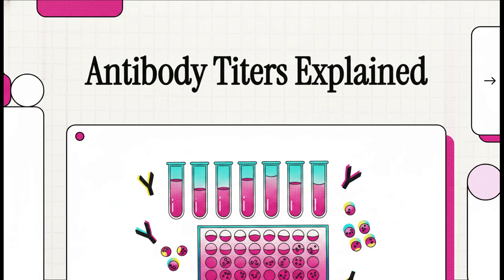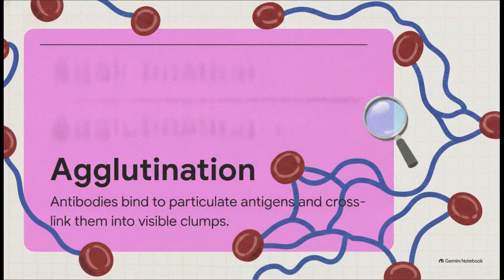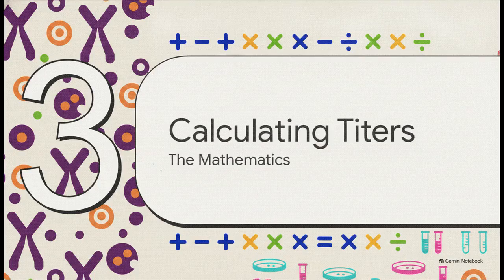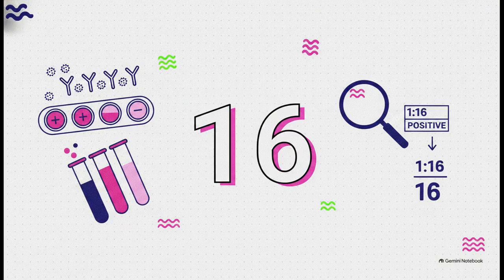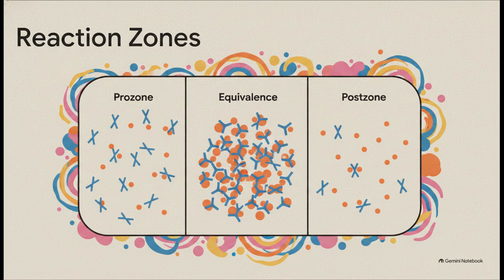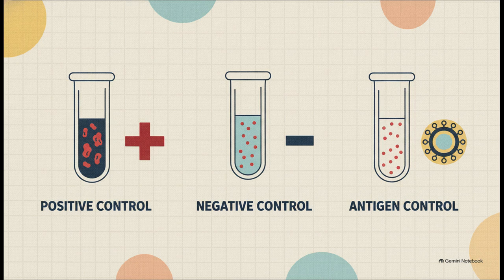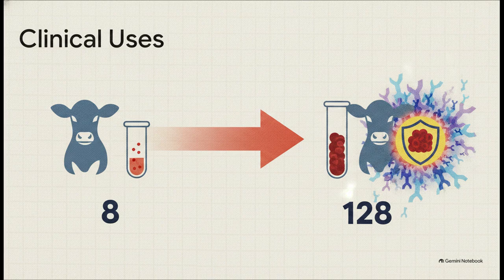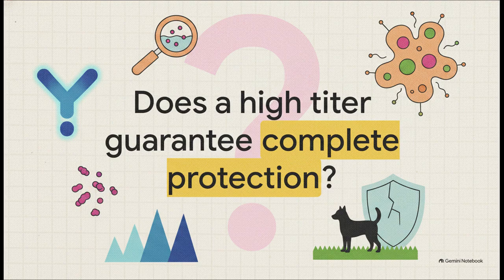Sub-Agglutinating Antibody Titer Explained: Calculation, Endpoint & Interpretation | Vet Immunology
How do you determine an antibody titer from an agglutination test? In this 6–8 minute Veterinary Immunology explainer, we break down the sub-agglutinating antibody titer, from antigen–antibody binding and serial dilution to identifying the highest positive dilution and calculating the final titer.

You will learn how to recognize the agglutination endpoint, distinguish strong, weak and borderline/sub-agglutinating reactions, and understand why antigen–antibody ratios matter through the prozone, zone of equivalence and postzone concepts.

In this video:
Antigen–antibody agglutination
Antibody titer and sub-agglutinating reactions
Serial dilution principle
Identifying the highest positive dilution
Step-by-step titer calculation
Interpretation of borderline/sub-agglutinating reactions
Prozone, equivalence and postzone
Importance of standardized antigen, antiserum and controls
Common interpretation errors
Veterinary applications in serodiagnosis, vaccination and antiserum evaluation
Worked Example

A serial dilution shows clear agglutination through 1:64, while 1:128 is negative.

Highest positive dilution = 1:64

Antibody titer = reciprocal of 64 = 64

The source material emphasizes that antibody titer is the reciprocal of the highest dilution producing the defined positive reaction and that the value is assay-dependent rather than an absolute antibody concentration.

The explanation also emphasizes standardized antigen/RBC preparation, appropriate positive and negative controls, and careful interpretation of weak or inconsistent reactions.

This video is for undergraduate educational purposes. Any laboratory procedure should be performed only according to the institution's validated laboratory SOP and appropriate biosafety requirements.